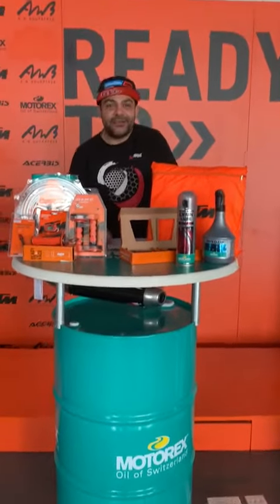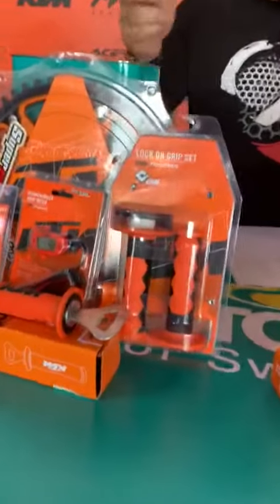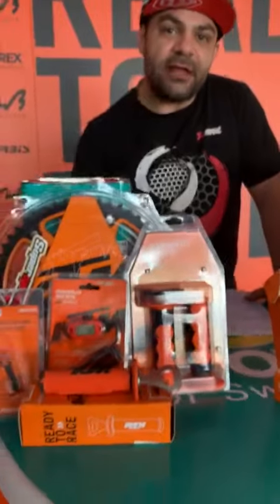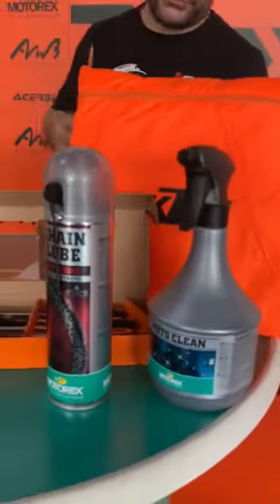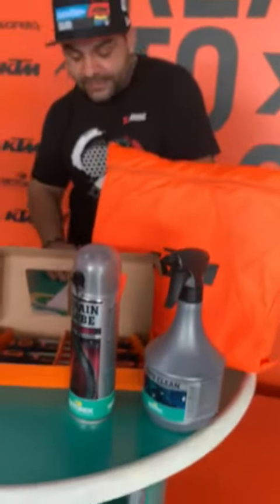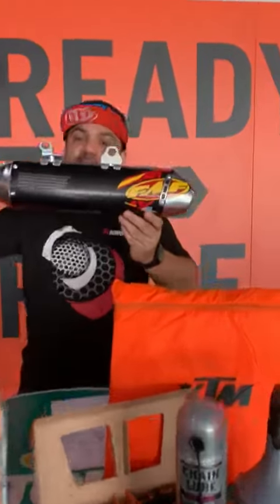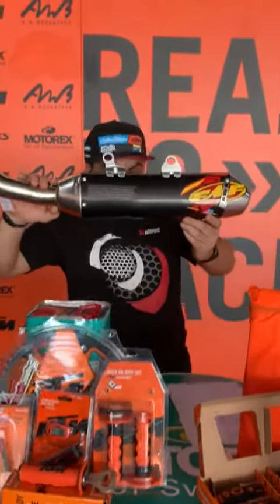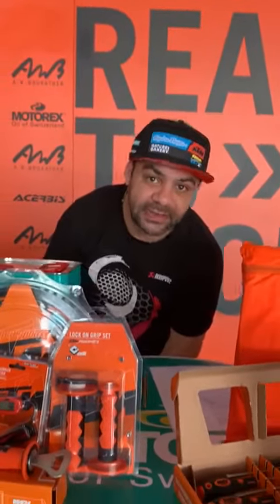KTM UAE - NEW DAY, NEW OFFERS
HURRY UP!
LIMITED TIME!

FREE DELIVERY